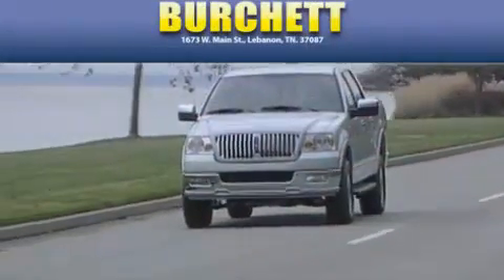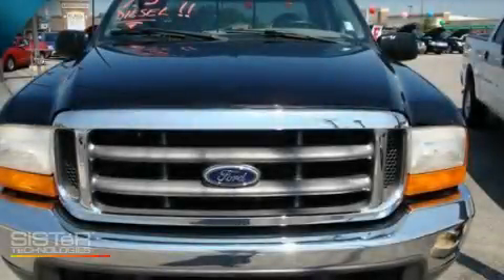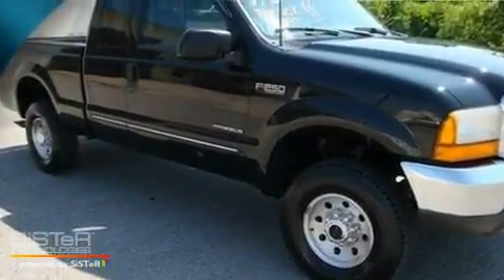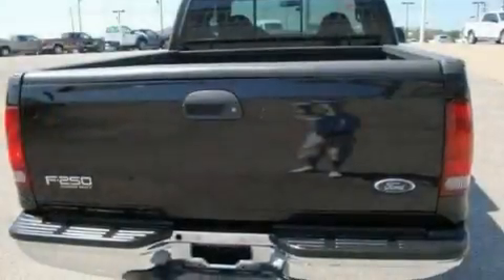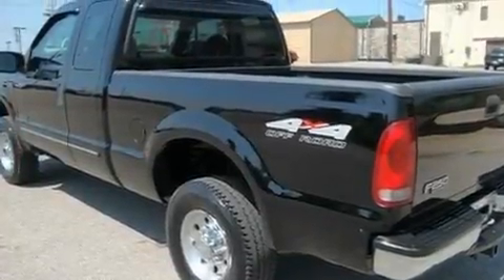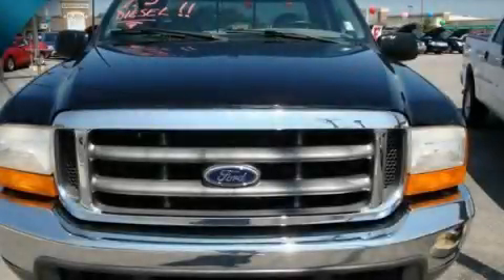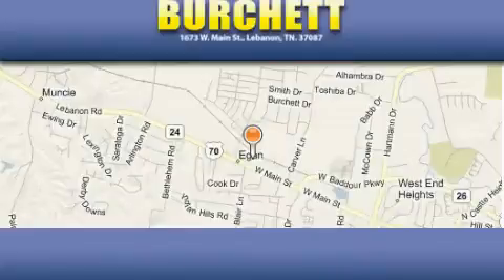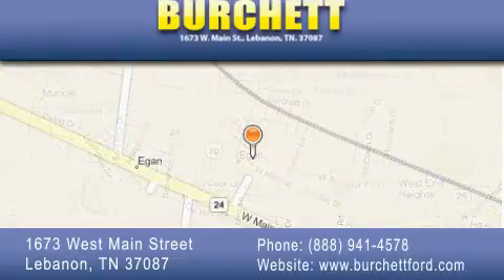Pre-Owned 1999 Ford F250 Lebanon TN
Year: 1999
 Make: Ford
 Model: F250
 Engine: 7.3L V8
 Trans.: MANUAL

 Miles: 94,278
 Interior: Graystone